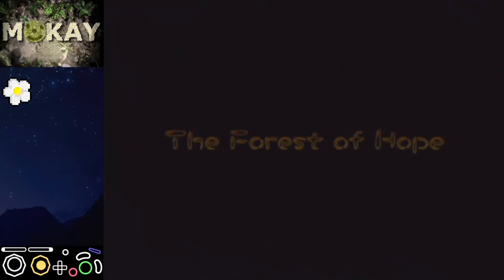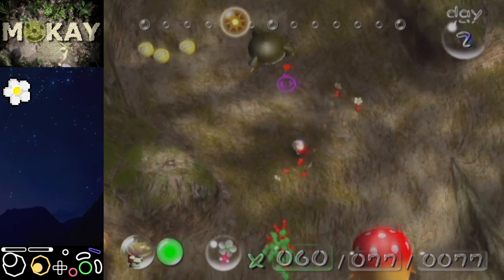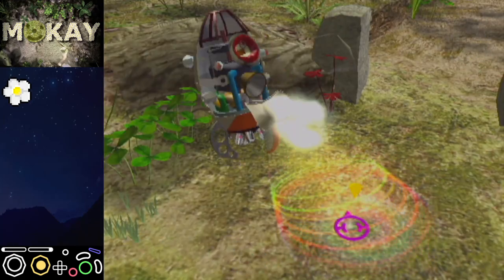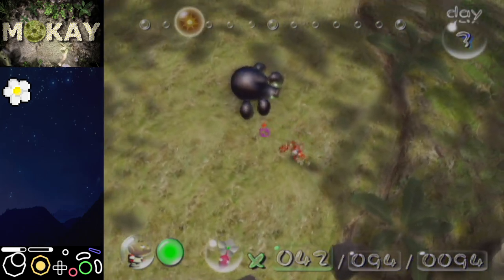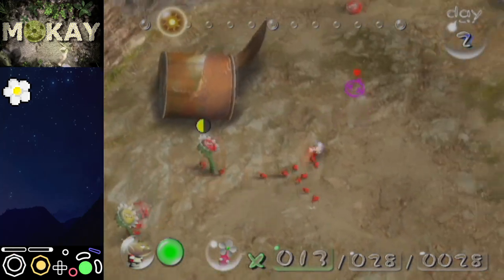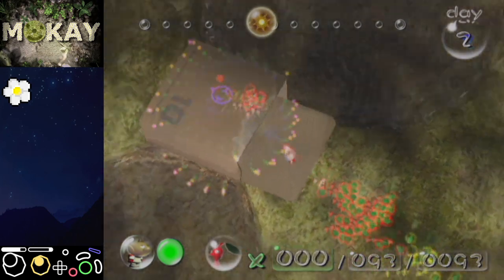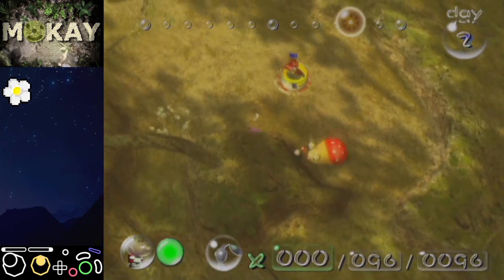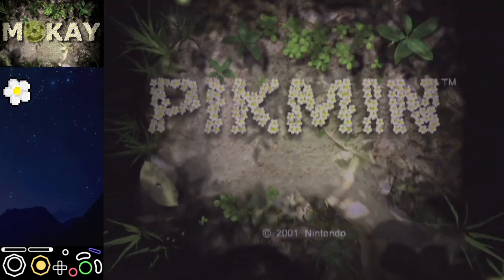Pikmin 1 Forest of Hope Split Route Speedrun Tutorial [Beginner/ Intermediate]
In this video I attempt to explain slightly easier routes for Forest of Hope than you will see in top level runs. If this helps beginners learn the speedrun and not get held up by the wall of Pikmin 1's FoH 1 day skill barrier, then the goal has been fulfilled.

This is a tutorial for the 6 day route of Pikmin. That might be confusing because the route I show involves completing the Forest of Hope in 2 days, but it's still considered the "6 day" route.

Please forgive a few mistakes that I made in the gameplay, just do your best to remember the overall route and work on your own ability to execute it. If you're curious the major mistakes I made were:
Beginner route doesn't have to have 10 on the far bridge, it depends on how fast you are up to the Sagittarius collection.
Beginner route you should wait for geiger counter because there's no reason to speed up the bridges anyway.
I messed up the snagret execution in the intermediate route because of drowning across the bridge. The timestamp for a correctly executed snagret quick bury is 7:50
I messed up the order of things to collect on day 3. Best is to get the radiation canopy first, then finish with the radar and bolt but it's actually very close.

Timestamps:
00:00 Beginner route day 2
12:24 Beginner route day 3
18:39 Intermediate route day 2
31:47 Intermediate route day 3